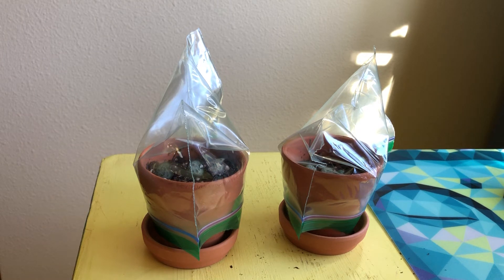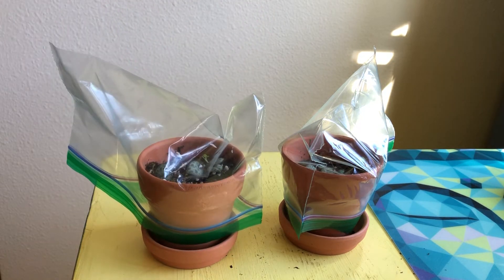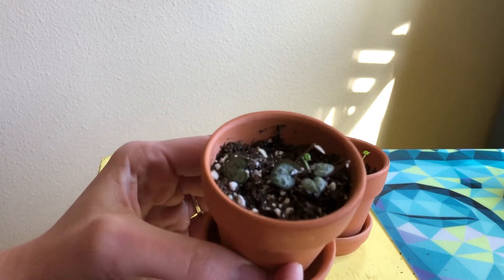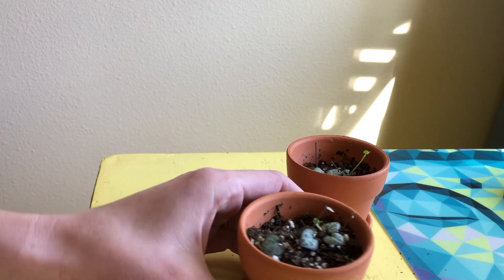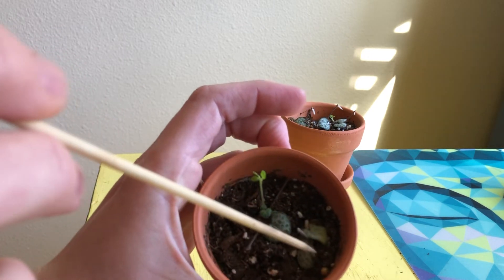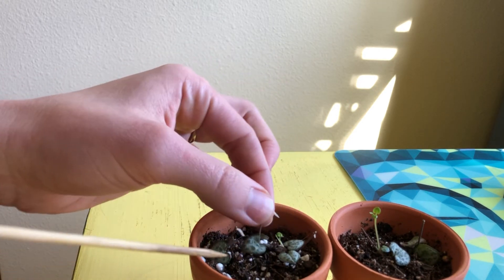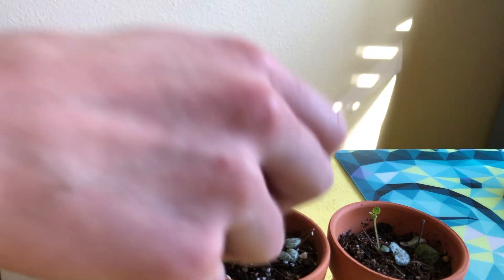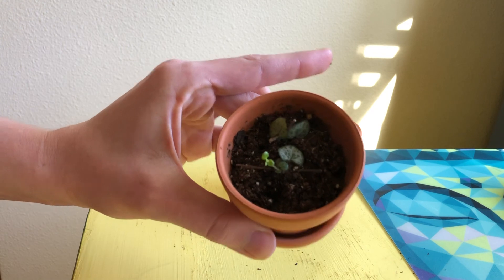String of Hearts|Soil Propagation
After six weeks, the cuttings without rooting hormone looked better than the cuttings with rh.